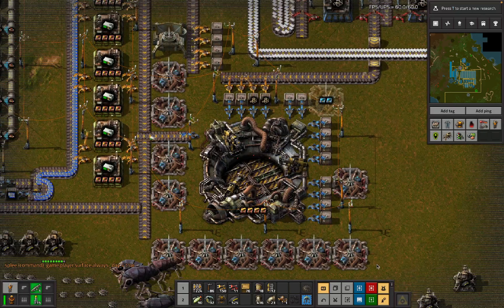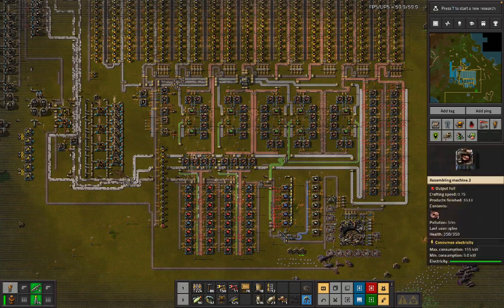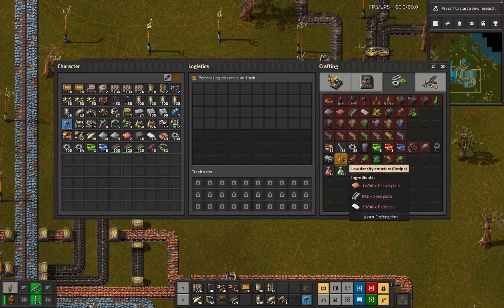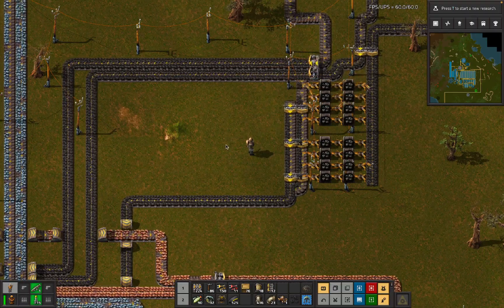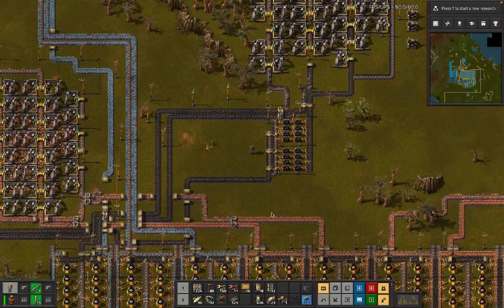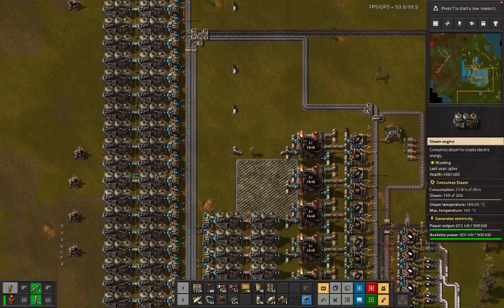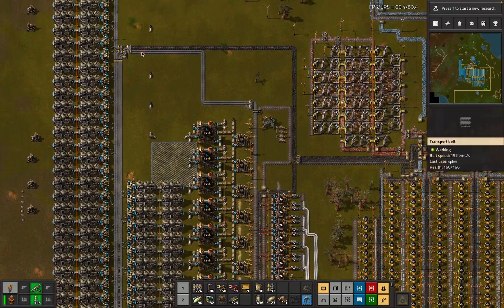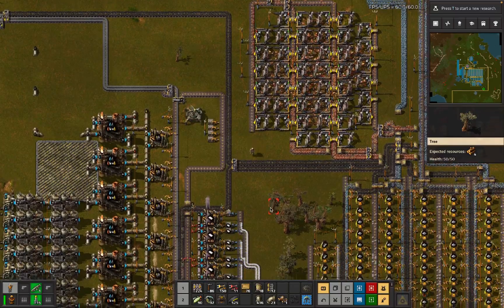Factorio Rocket Rush: how to not outpost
Coal buffers are pretty normal in Factorio speedruns, expensive recipes aren't. LDS now takes more plastic than copper, which means ... extra coal from the same starter patch?

Here the powergrid gets proportionally more solid fuel, so I need to roll maps for better crude oil. The coal buffer loading vs unloading is more complicated but still essentially ignored during the run. The good trade is to be able to skip any coal outpost, just remember to prioritise the fuel source.